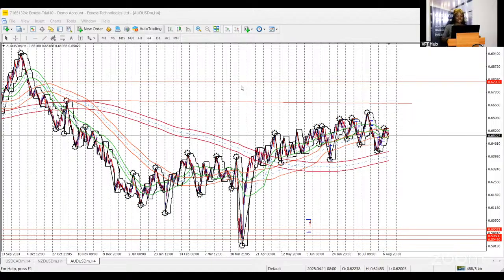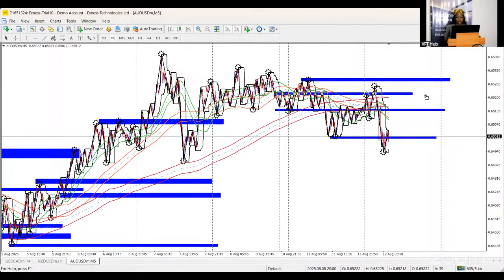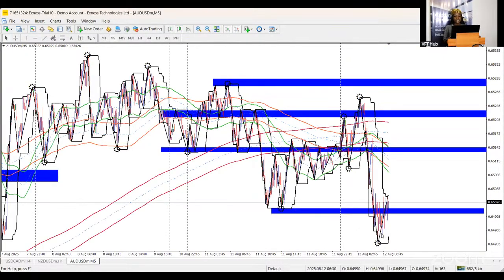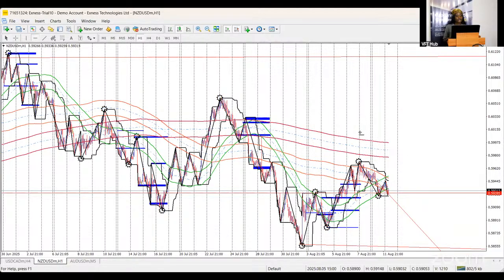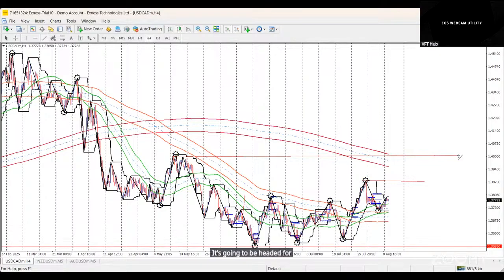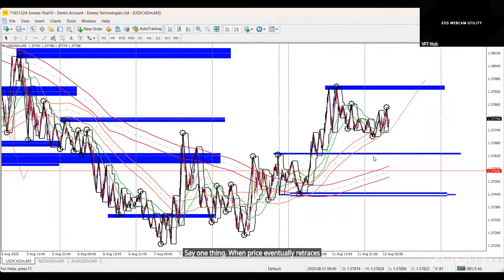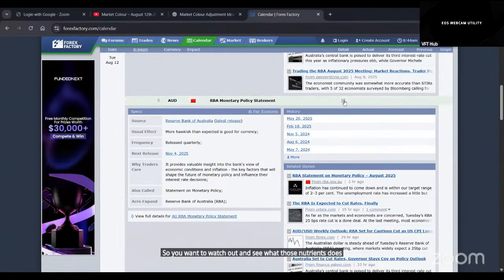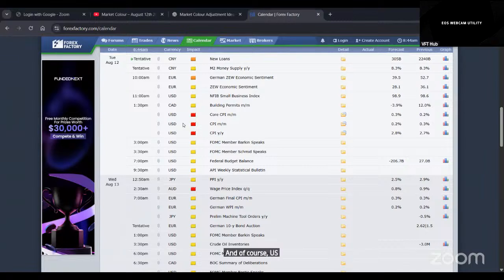Market Colour – August 12th 2025: Commodity Currencies